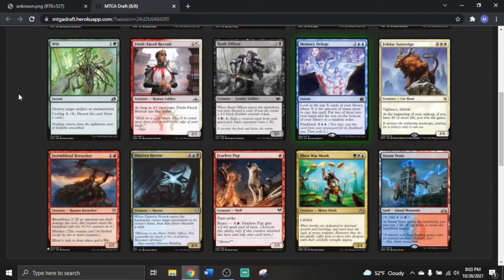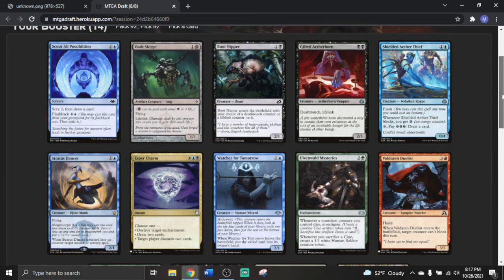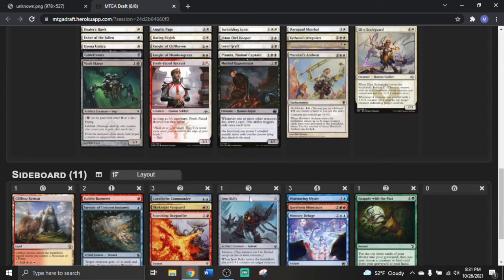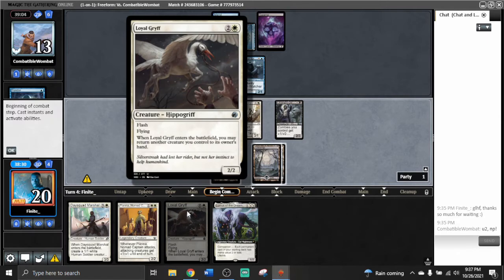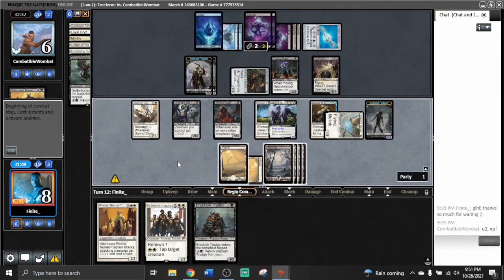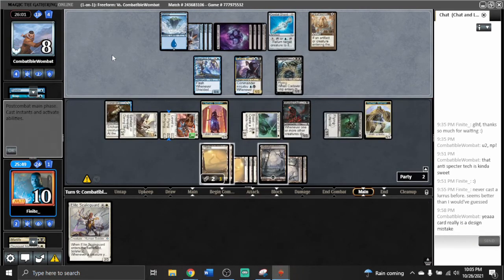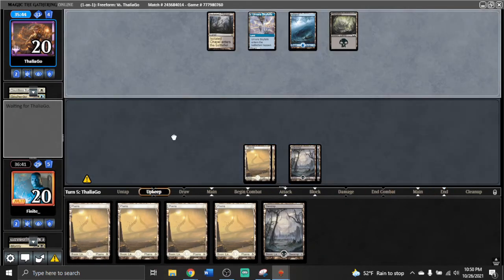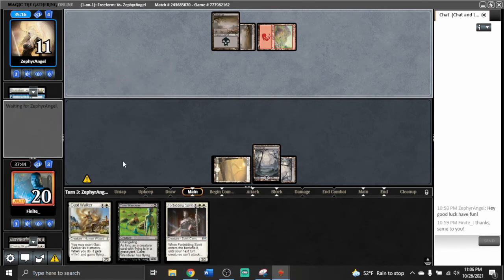Better as Printed Than Recall? | Chaos Cube Draft #1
I abandoned my Chaos Cube when I discovered how to draft traditional chaos on mtgadraft.tk, but fortunately Derek Gallen has taken up that mantle! In this sweet first draft of his Chaos Cube I pick up a card that was arguably better than Ancestral Recall before receiving errata! Decide for yourself whether it is the stronger card, but maybe its performance in this draft will sway your vote.
0:00 Draft
41:10 Round 1
1:15:37 Round 2
1:32:01 Round 3